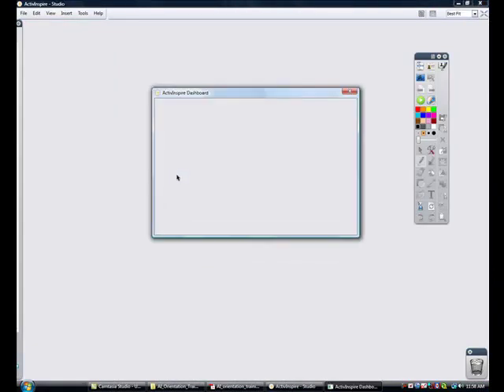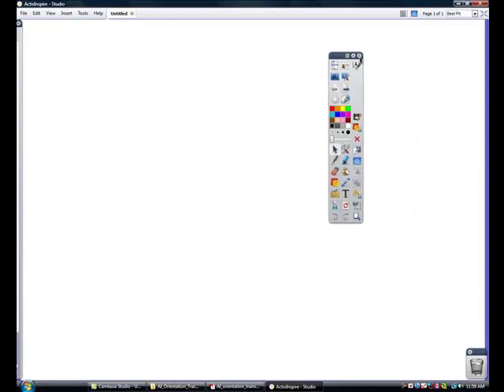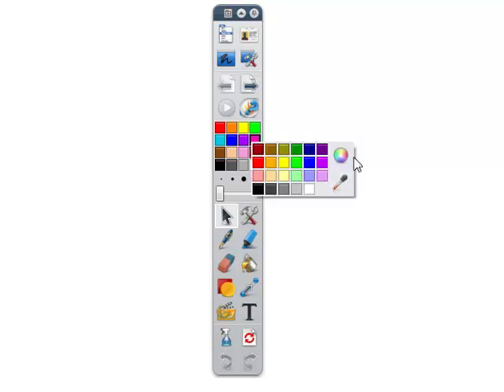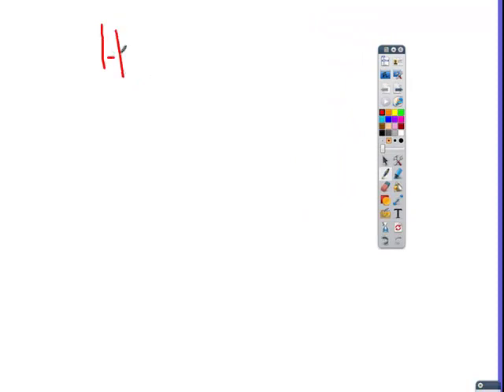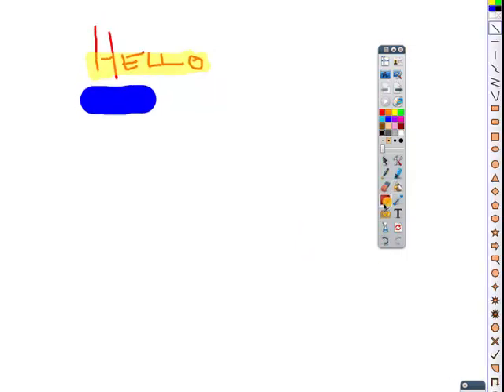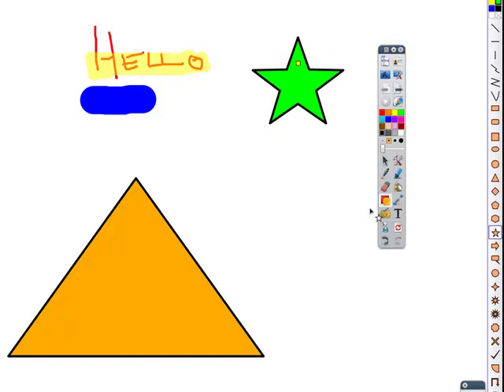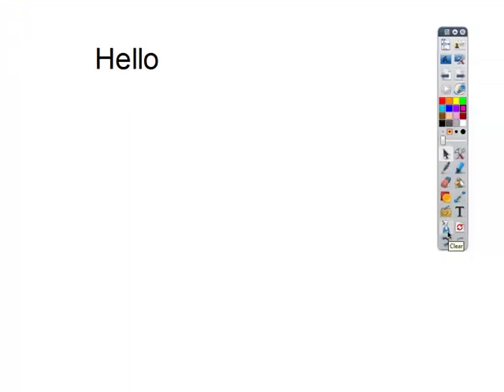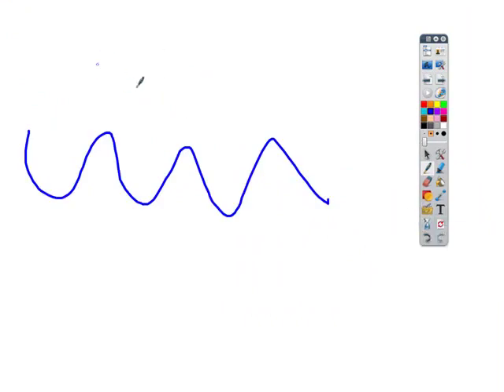ActivInspire Quick Reference Guide 1- Intro and Toolbox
ActivInspire Quick Reference Guide1- Introduction to the software and a brief explanation of the main toolbox.